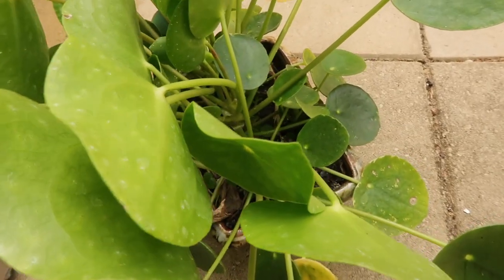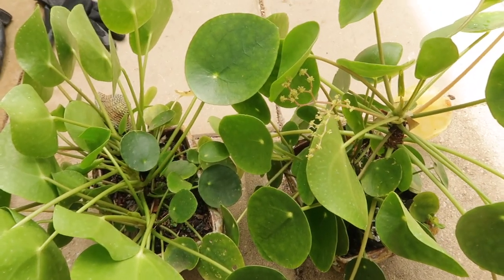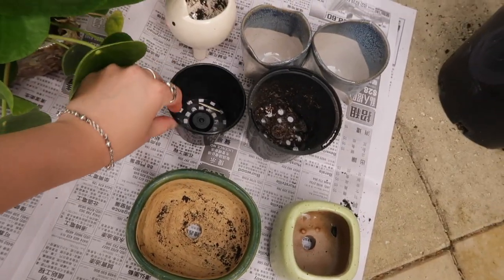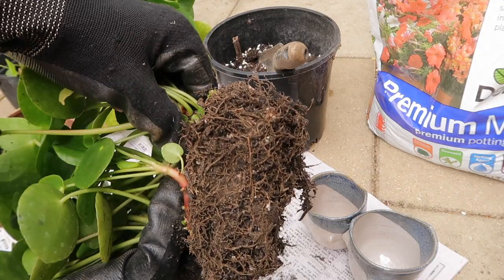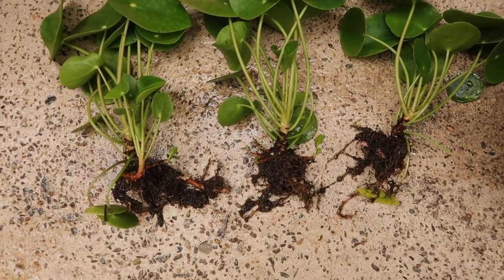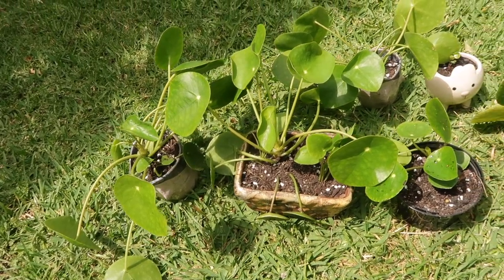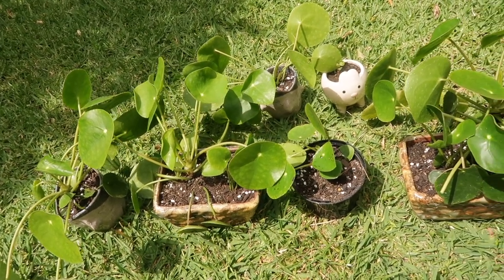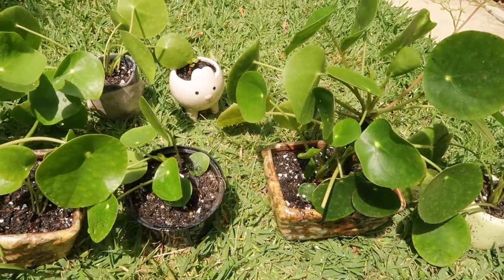How to Repot Pilea Peperomoides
Hey guys!

I find pilea perperomoides populate quite quickly so I hope some of the information was useful in helping you repot pilea!

Sorry my audio dropped out twice but I've got captions! Also you might find a short conversation I have with my dad in here...🙈